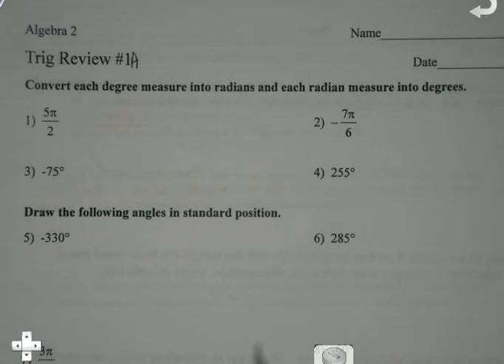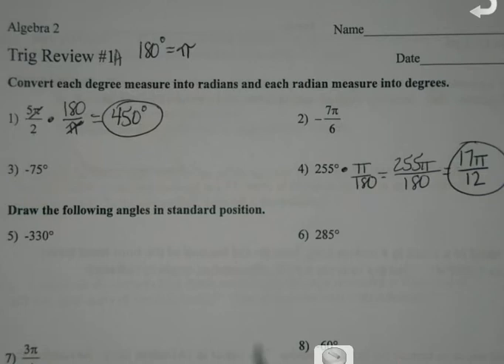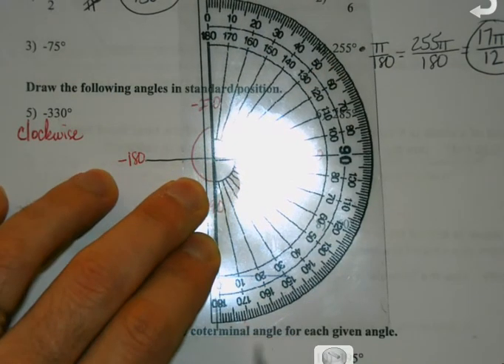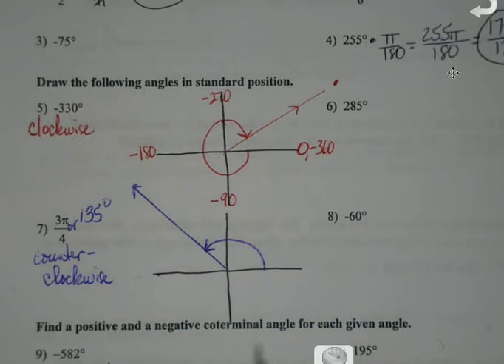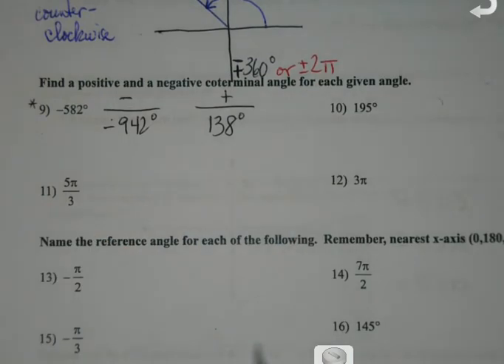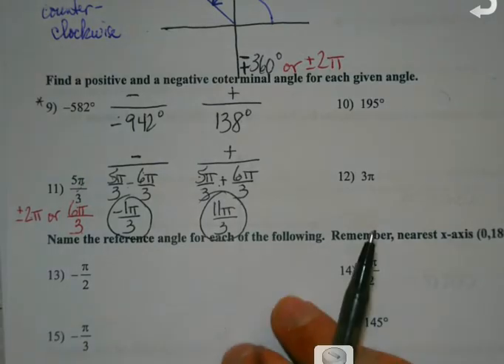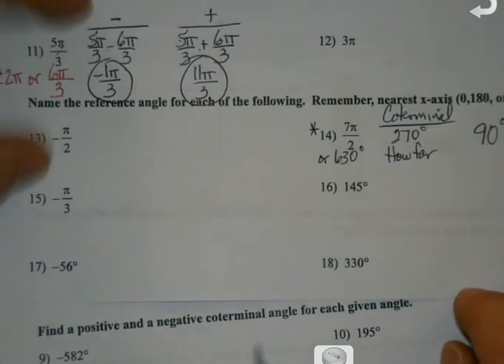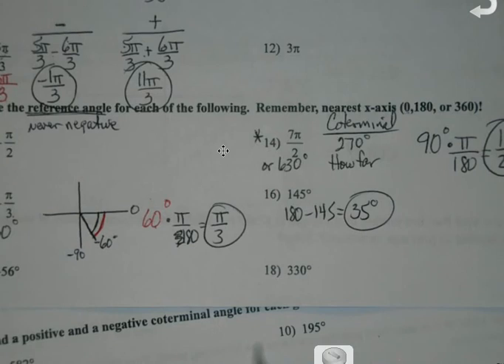A2-U6-Trig Quiz Review 1A for Trig Quiz #2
We discuss all of the topics we have covered since moving away from right triangle trig.  Following up with quiz preview tomorrow!